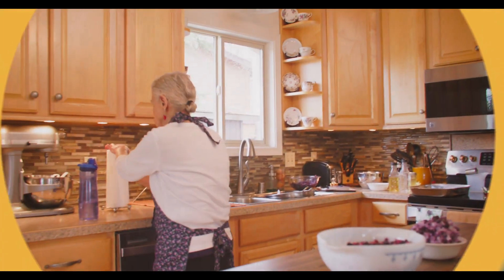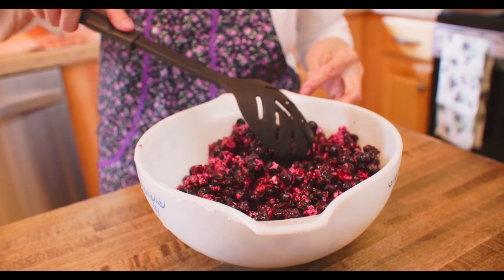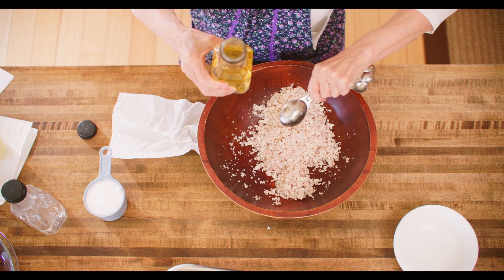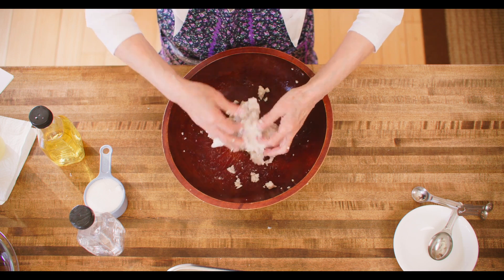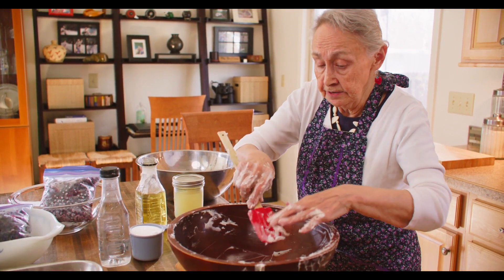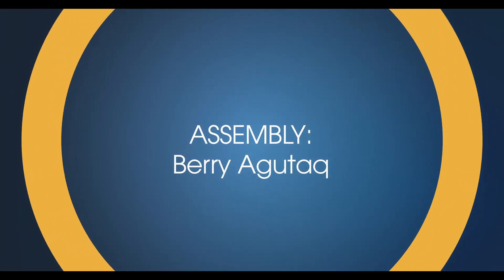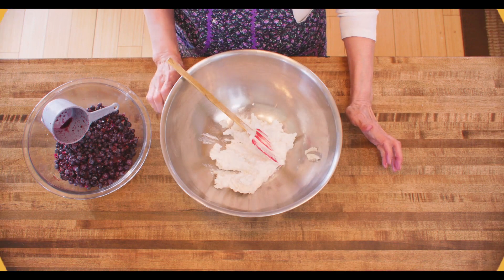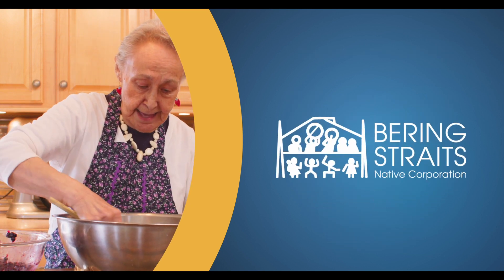Mazzaq Tigittuaq: Making Agutaq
BSNC is delighted to present the latest installment in our educational series, Mazzaq Tigittuaq, which translates to "sunrise" in Inupiaq. This series is a tribute to the rich culture and knowledge of Our People. In this video, join BSNC shareholder Agnes "Oonaleen" Ivanoff Baptiste, originally from Unalakleet, Alaska, as she guides us through the art of making Agutaq.

Agutaq, a traditional ice cream dish, holds a special place in our culture; it's a dessert that symbolizes celebrations and important events. It also serves as a nutritious sustenance during long outdoor trips. Agnes, named Oonaleen after Arleen Katchatag, shares a recipe, rooted in the subsistence way of life. Raised by her parents, Richard and Marjorie Agibinik Ivanoff, in a family of 10 children, Agnes grew up experiencing the traditions of hunting, fishing, and gathering greens and berries.

Agutaq, as Agnes demonstrates, comes in various forms across communities, reflecting the resources available in each region. In this video, she showcases two types: fish agutaq and berry agutaq with dunnuq (tallow).

Quyaana to Agnes for sharing her expertise, enriching our knowledge and helping us promote our culture that makes us who we are.